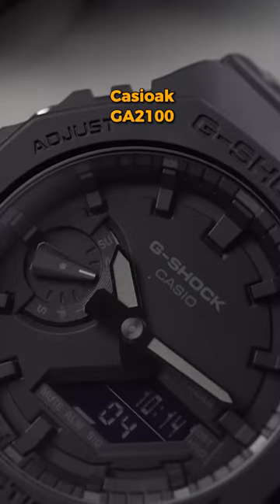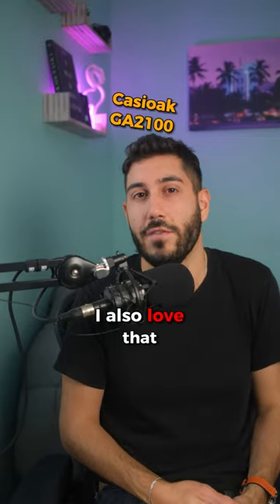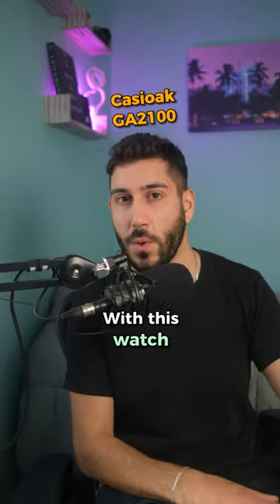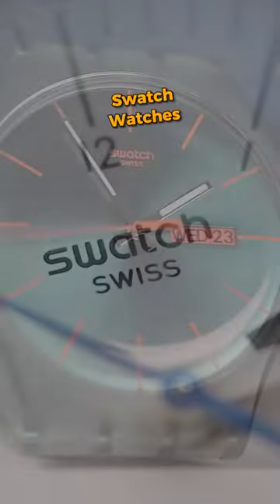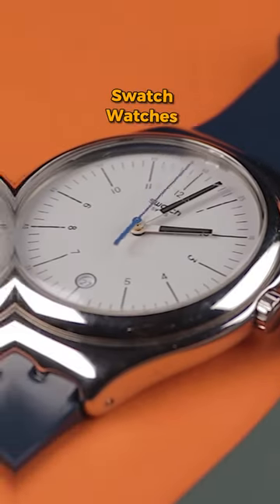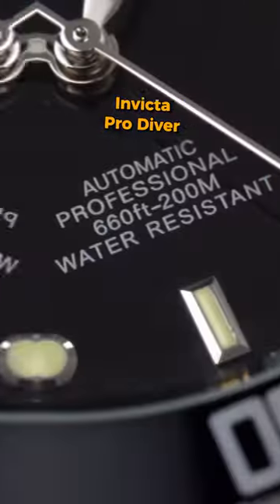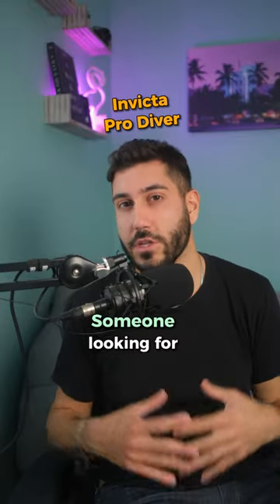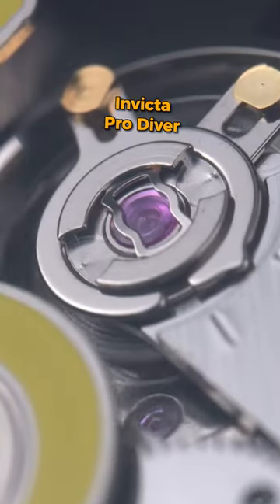3 Affordable Watches Under $150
Let's take a look at some value watches for under $150.

CasiOAK mod kit
Invicta Pro Diver